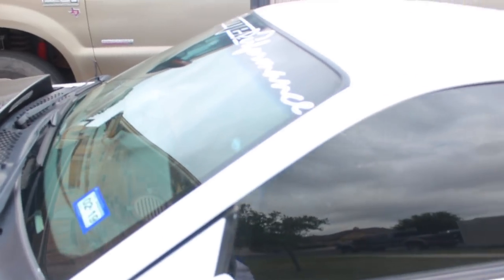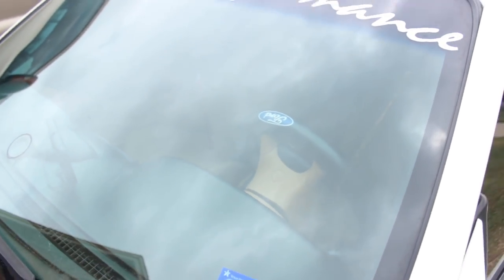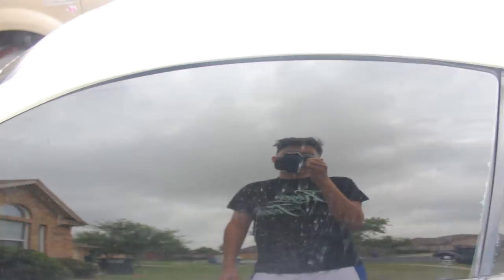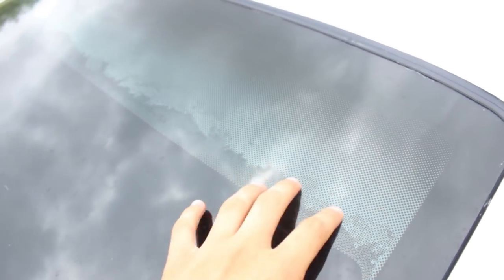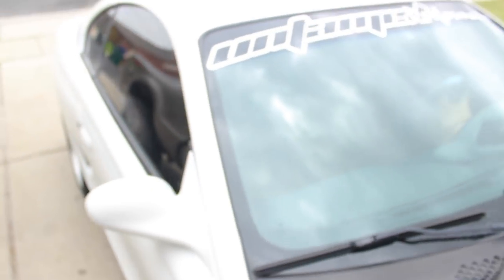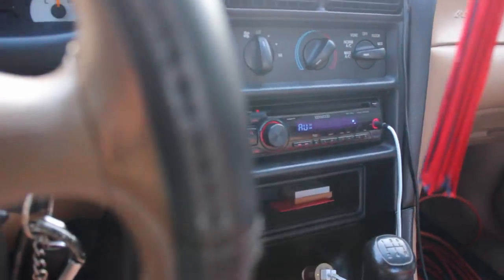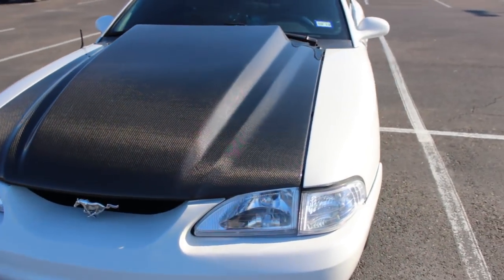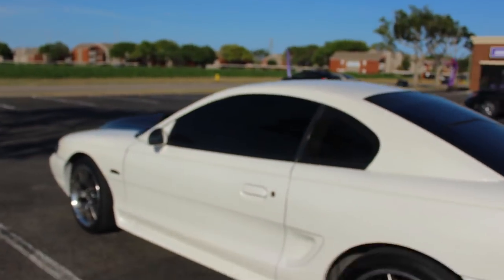Limo Tinting My Mustang Gt 😍